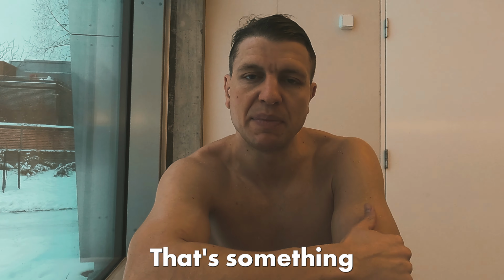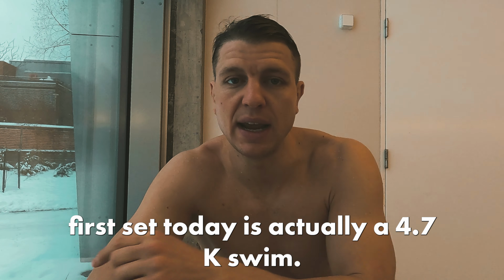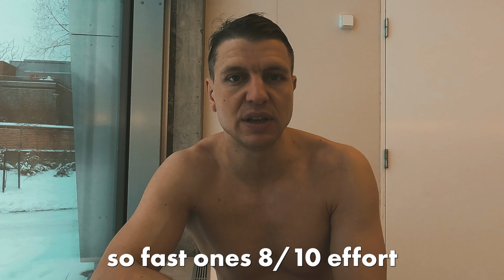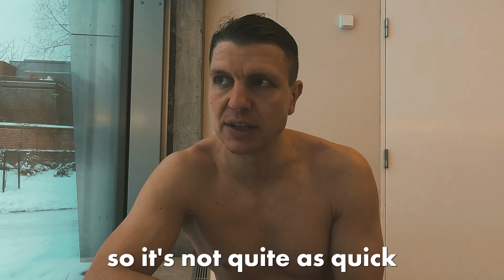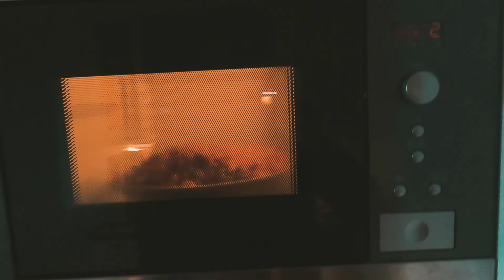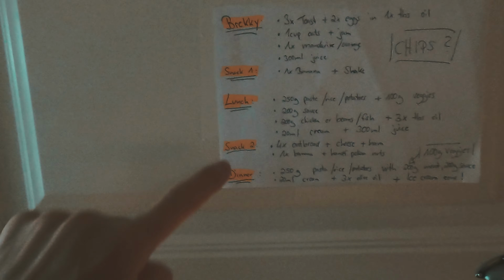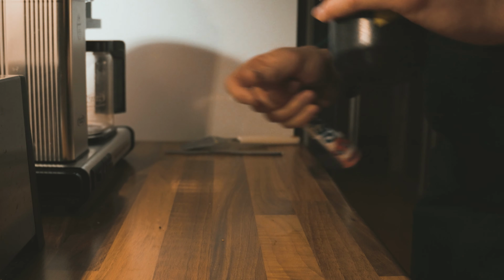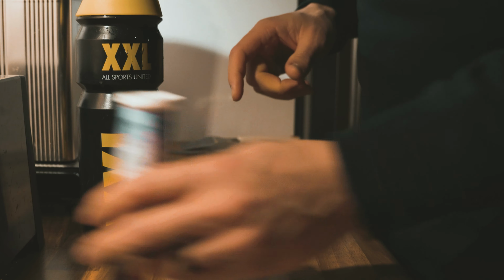Double Swim Day | IRONMAN PRO Triathlete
💢 Receive my Top 3 learnings of the week for athletes and high performers  in a weekly 30sec. to read & free newsletter:

About Matti Weitz:
I recently quit my job as a CEO with 32 to pursue my main passion triathlon on a professional level before it is too late. This channel will document my journey with weekly videos. We will cover everything, from mindset to every detail about my training changes from Age Group to Professional Triathlete.